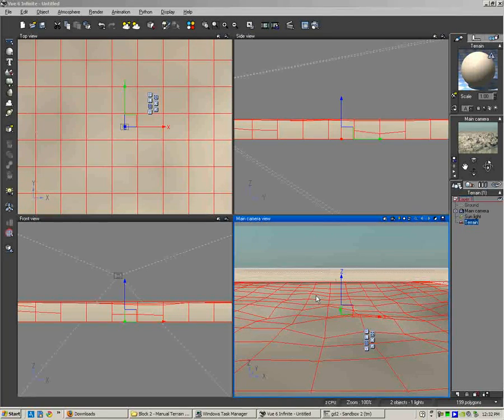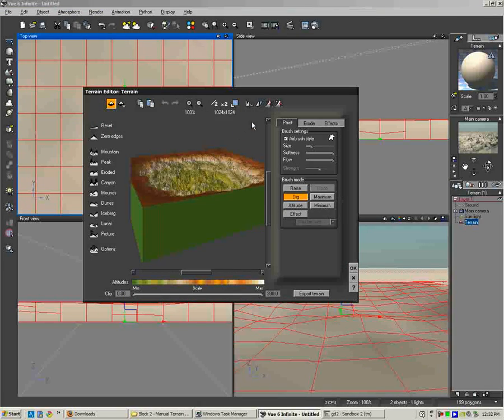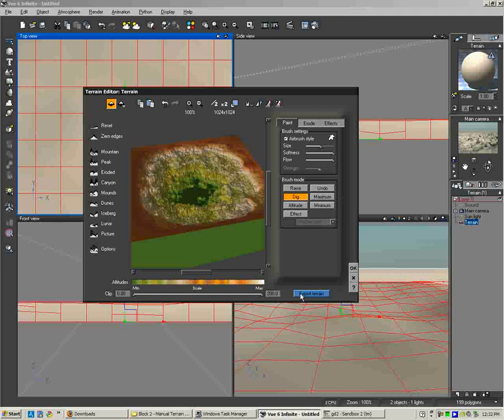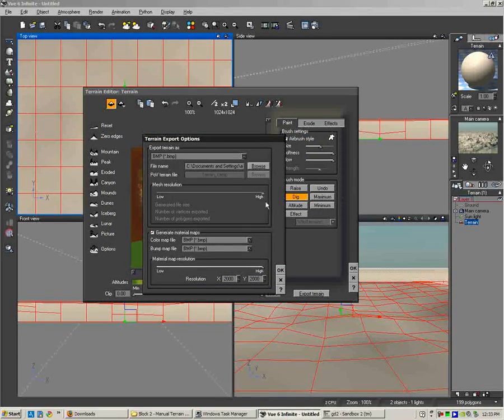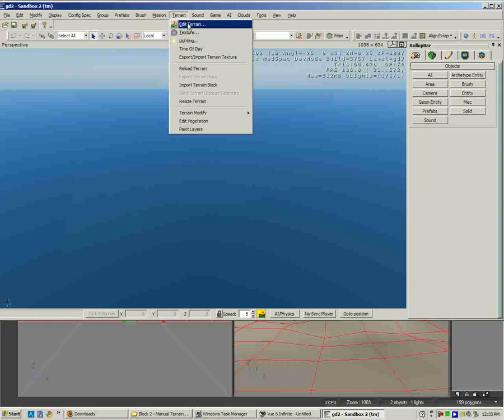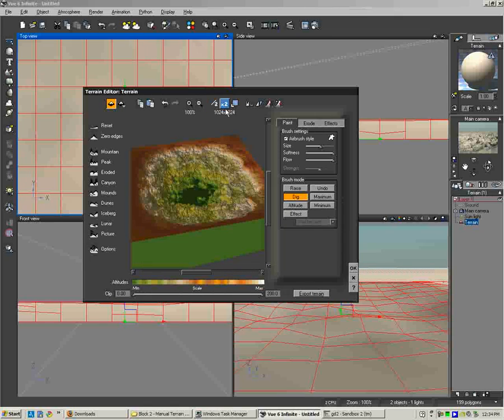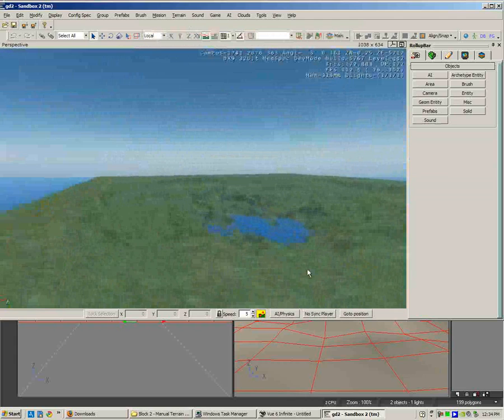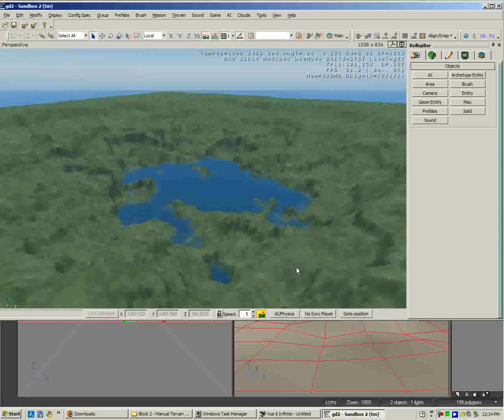CryEngine 2 Game Art Course Sample - Heightmap creation in Vue 8 and how to import into CryEngine